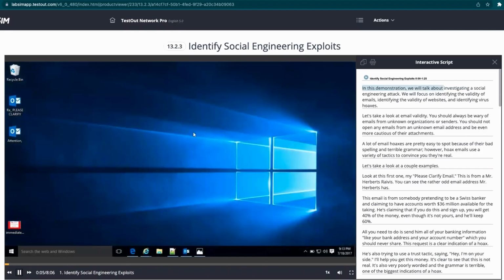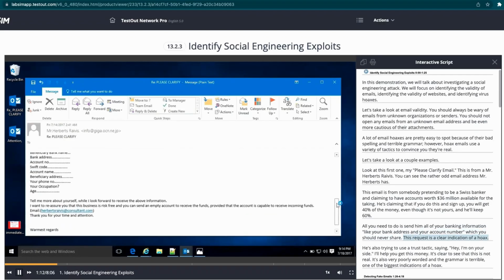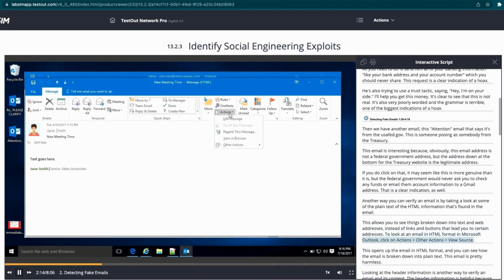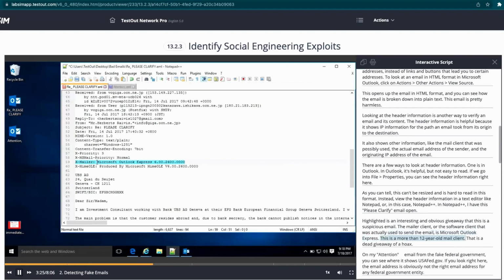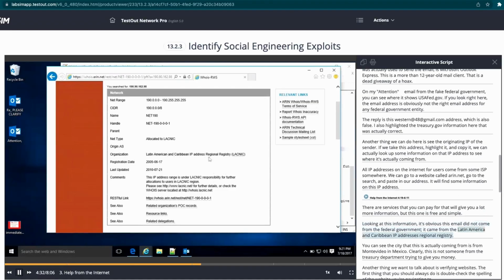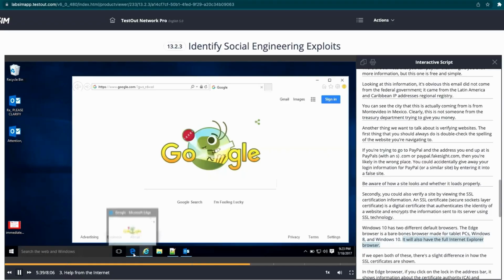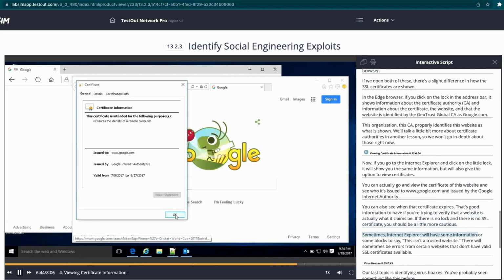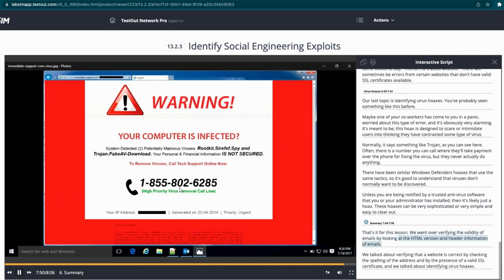☁️Identify Social Engineering Exploits☁️